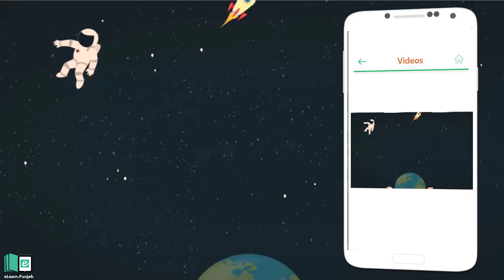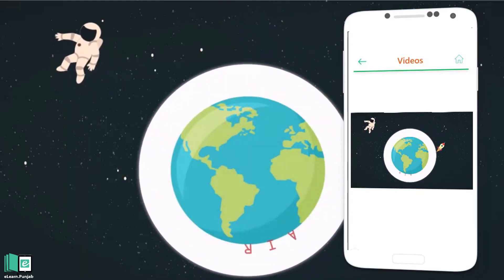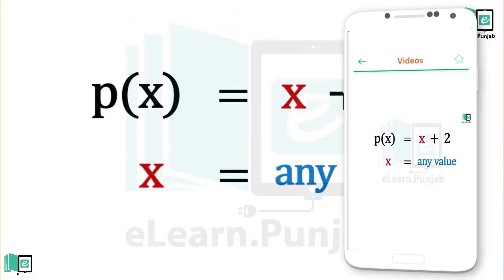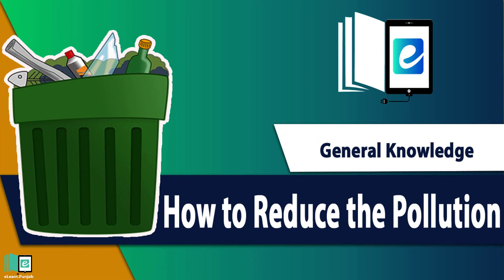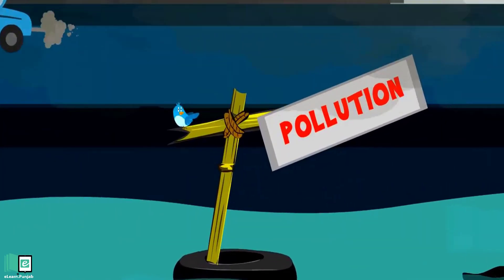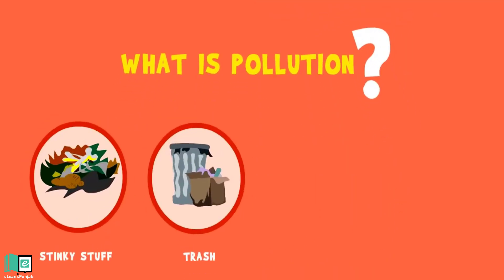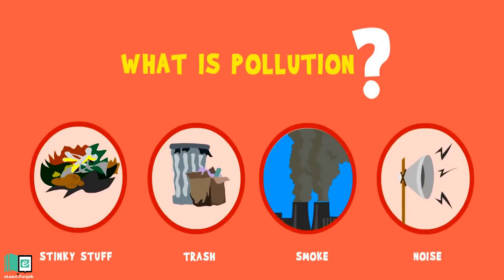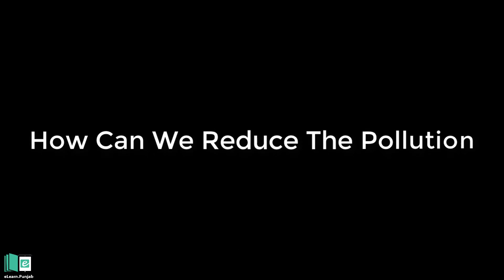Pollution // How to Reduce Pollution - (Animated) | eLearn K12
In this video, we will learn about Pollution and ways to How to Reduce Pollution.

eLearn is the official repository of digitized textbooks of Punjab. Each book has been augmented with Video Lectures, Illustrations, Animations, Simulations and Interactive Assessments. Through this website, you can access 30 Science and Maths textbooks for Grade 4-12 which have been augmented with 13,047 Video Lectures, 592 Simulations, 2100 Audio minutes and 1,830Animations. eLearn is developed by Punjab Information Technology Board in collaboration with Punjab Curriculum & Textbook Board and the School Education Department.
Developed and Contributed by Ateeb Waheed (freelancer)